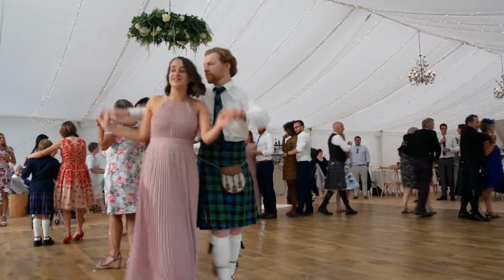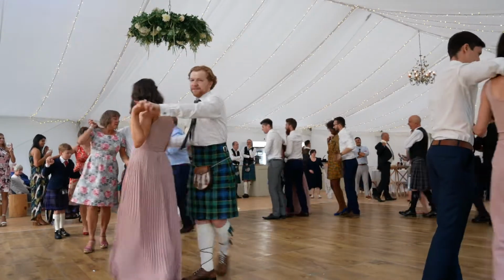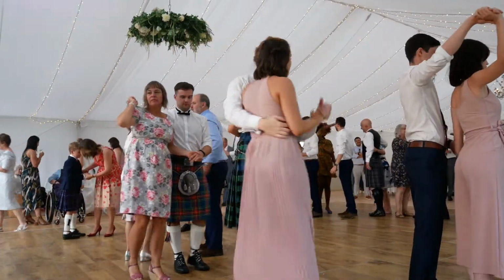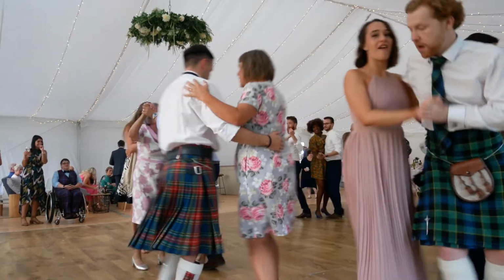Dance Calling Showreel - The Brogues Ceilidh Band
Ever wanted to know what dancing at a ceilidh is like?  Now you can see for yourself!

Here are a few examples of our fantastic callers talking dancers through the steps.

Dances featured:
- Dashing White Sergeant
- Virginia Reel
- Gay Gordons
- Circassian Circle

Venues featured:
- Finzean Hall, Banchory
- Dalswinton Estate, Dumfries
- St. Andrew's In The Square, Glasgow